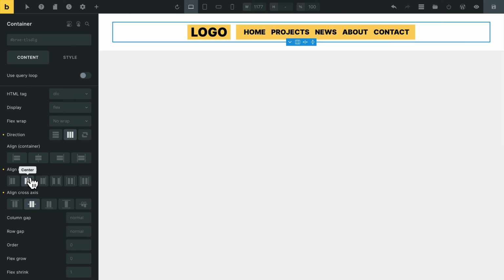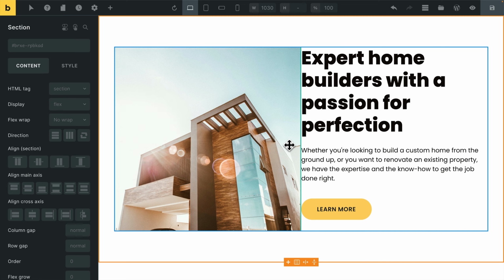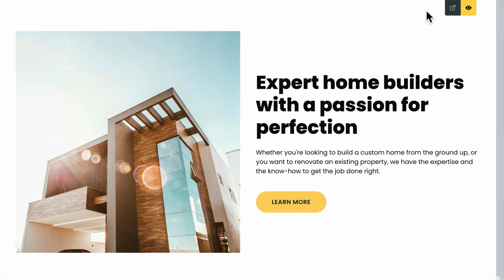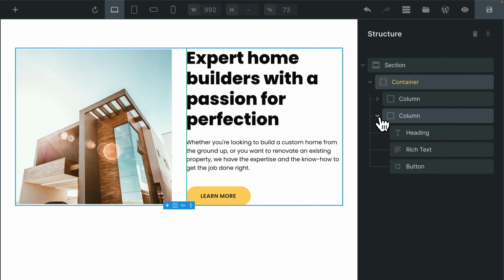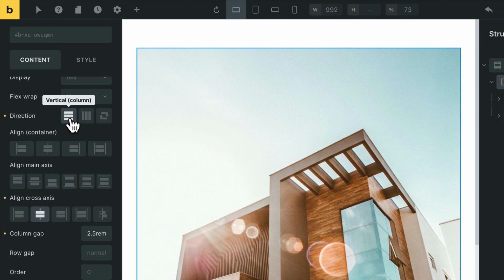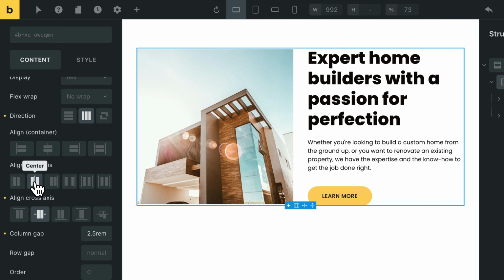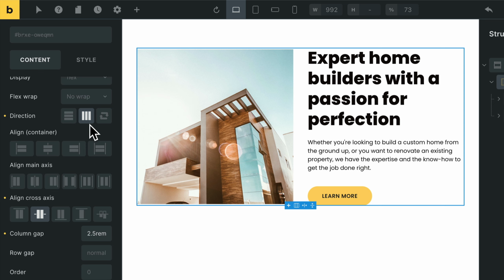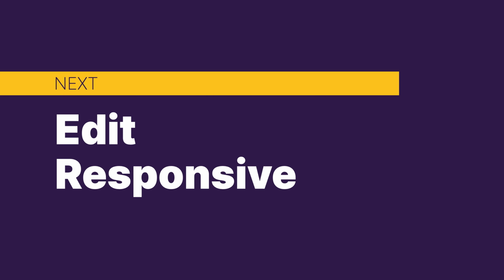SW BAND 03 Introducing Flexbox